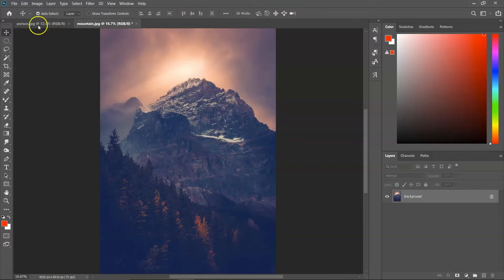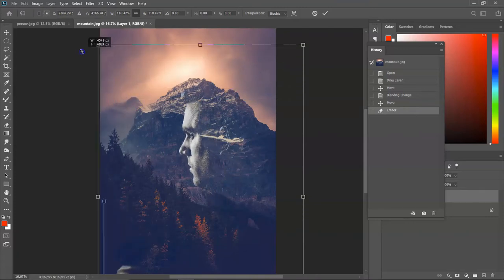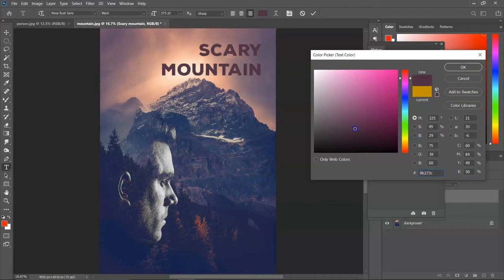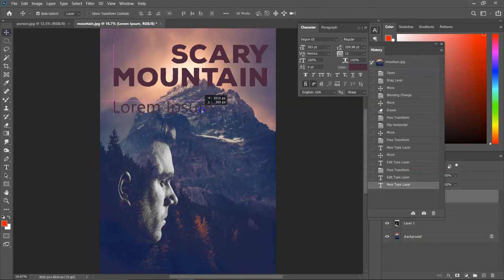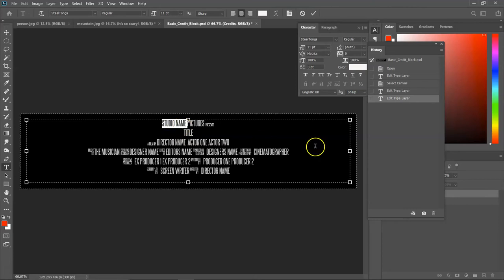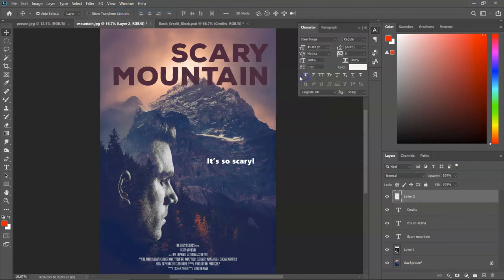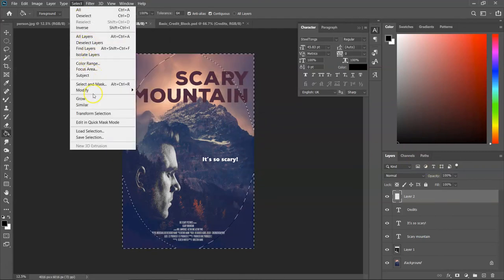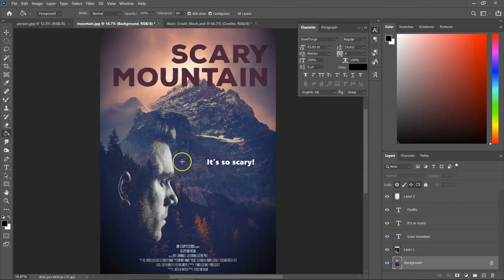Photoshop 4 Movie Poster Tutorial